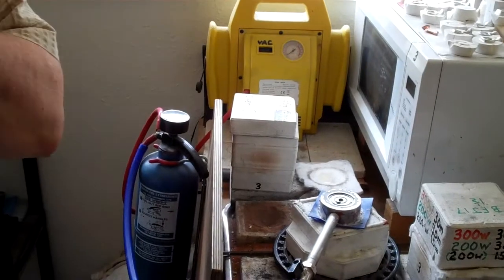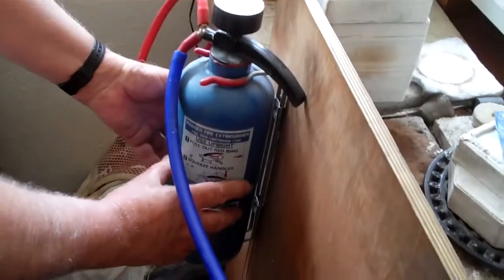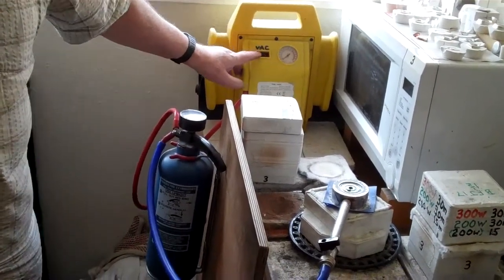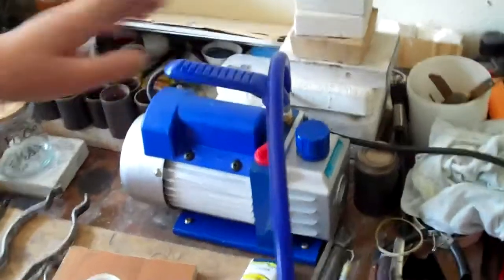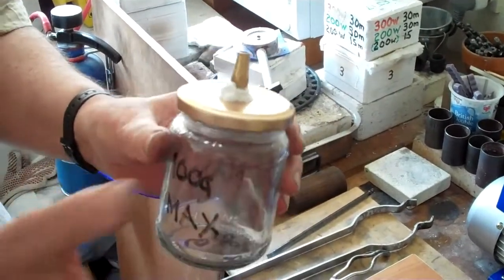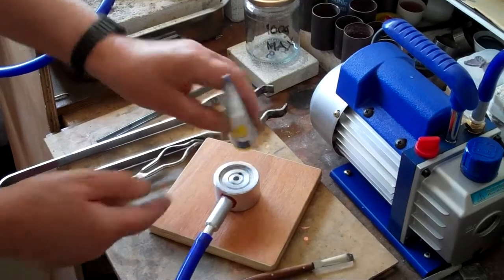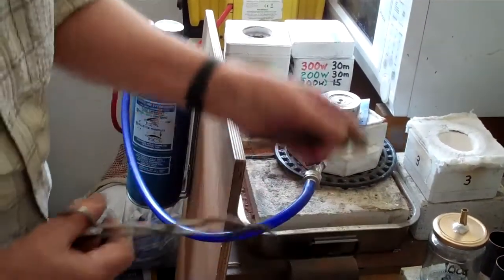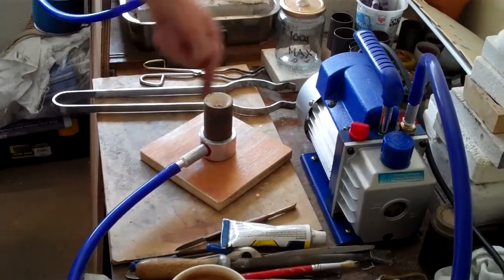New style Vacuum table from steedcraft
Vacuum casting is now much easier thanks to the price drop in vacuum pumps. Previously we have suggested a solution with a holding tank and a valve to allow for a cheap easy to find pump. Now that good quality pumps are affordable we can do away with the plumbing. These pumps are also very good for de gassing investment and silicone rubbers used to make molds.